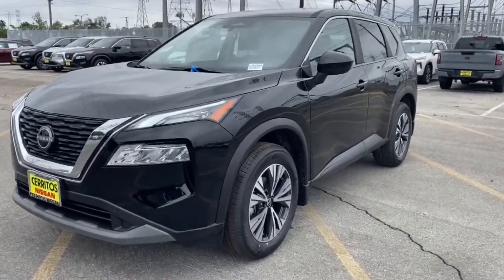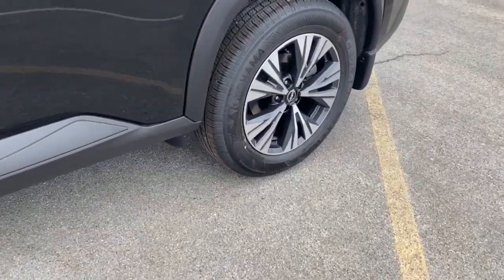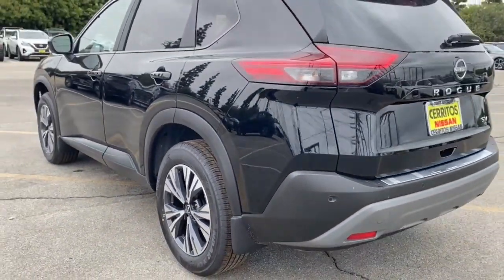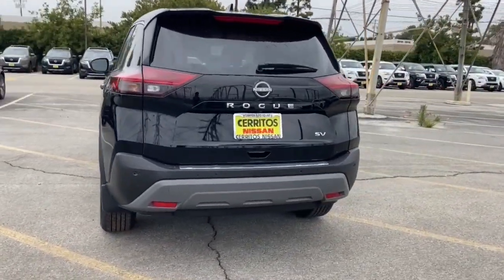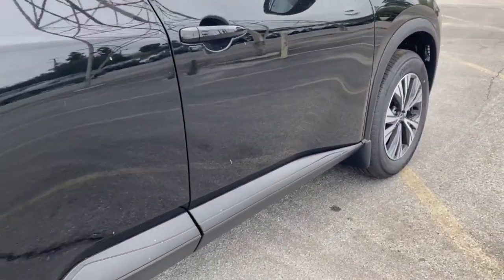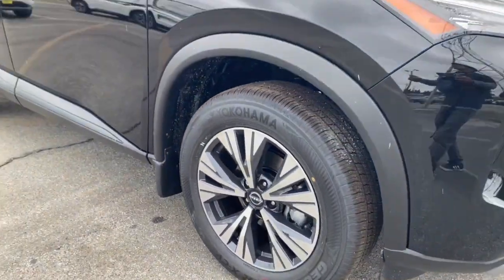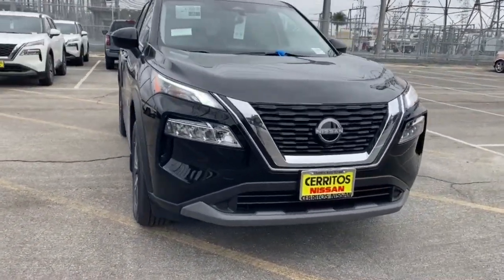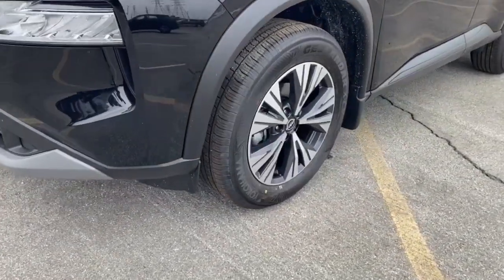2023 Nissan Rogue Cerritos, Los Angeles, Anaheim, Huntington Beach, Long Beach, CA 2300938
JN8BT3BA7PW007904 Super Black New 2023 Nissan Rogue SV available in Cerritos, California at Cerritos Nissan. Servicing the Los Angeles, Anaheim, Huntington Beach, Long Beach, CA area.

Cerritos Nissan
18707 E. Studebaker Rd

2023 Super Black Nissan Rogue SV FWD CVT with Xtronic 1.5L I3 Turbocharged DOHC 12V LEV3-ULEV50 201hp30/37 City/Highway MPG